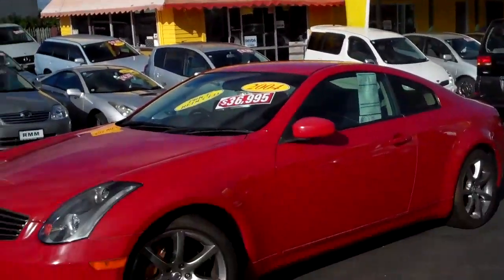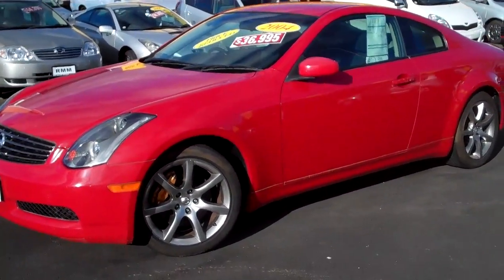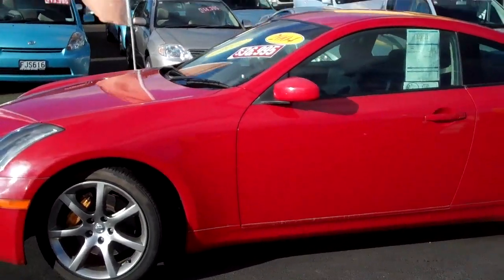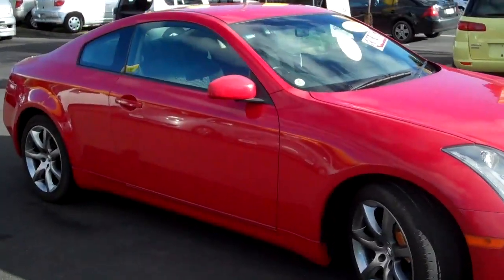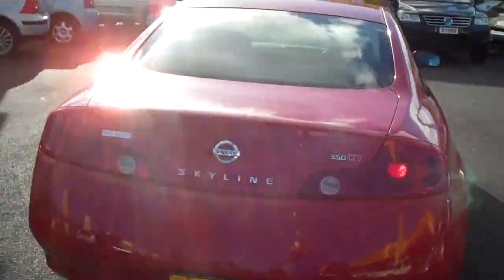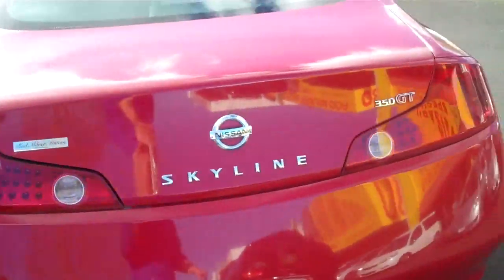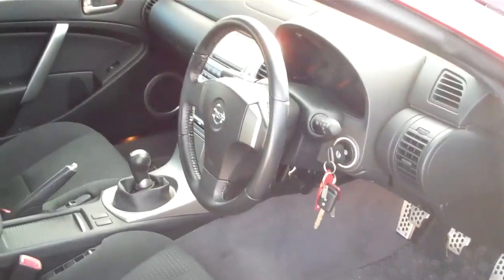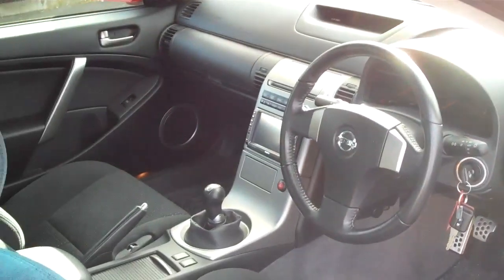2004 Nissan Skyline 350 GT 6 Speed Manual Travelled 26,000 K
Stock # 27309
This vehicle is 2004 Nissan Skyline 350 GT Done Only 12,000 Km. It must be 1 of only a few that are available in this condition, colour and km's with this engine size
It has just arrived from Japan, is a fresh import and has sailed through N.Z. Compliance. It is a fine example of Rod Milner's dedication to importing quality second hand Japanese vehicles
The vehicle is fitted with colour coded door trims, Cup Holders and Dash surrounds giving this car a trendy feel and the skylight roof is going to be a welcome addition when summer finally rolls around.
580 Great South Road, Greenlane. N.Z.